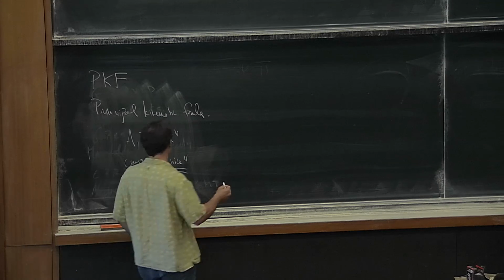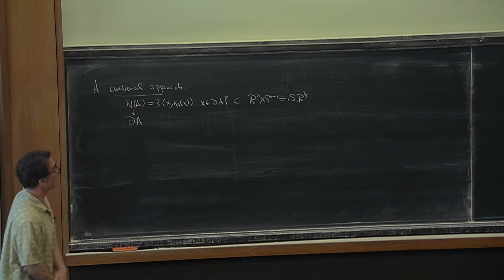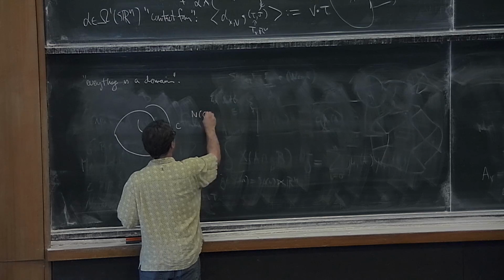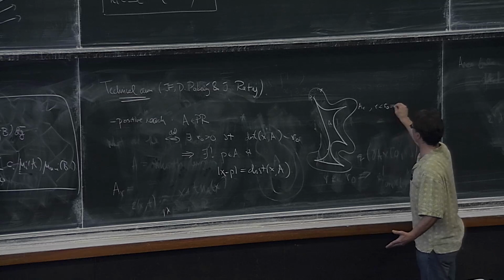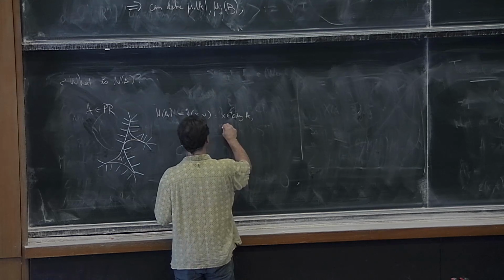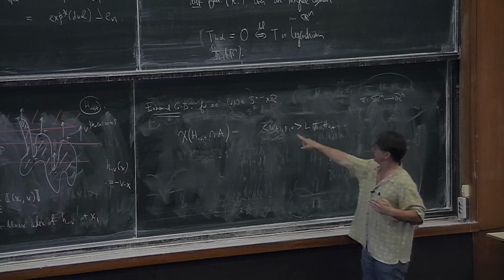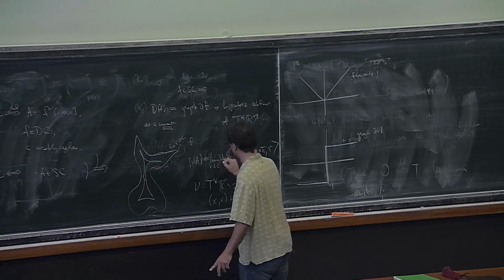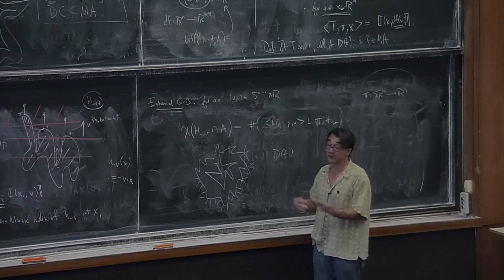J. Fu - Integral geometric regularity (Part 1)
In the original form given by Blaschke in the 1930s, the famous Principal Kinematic Formula expresses the Euler characteristic of the intersection of two sufficiently regular objects in euclidean space, integrated over the space of all possible relative positions, in terms of geometric invariants associated to each of them individually. It is natural to wonder about the precise regularity needed  for this to work. The question turns on the existence of the normal cycle  of such an object A, i.e. an integral current that stands in for its manifolds of unit normals if A is too irregular for the latter to exist in a literal sense. Despite significant recent progress, a comprehensive understanding of this construction remains maddeningly elusive. In these lectures we will discuss both of these aspects.